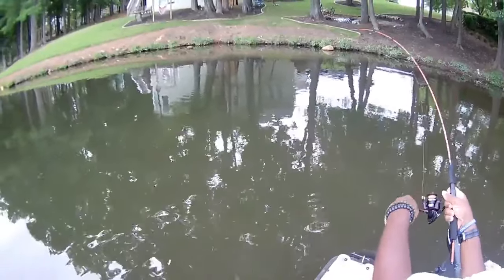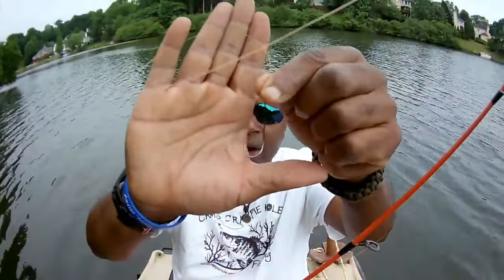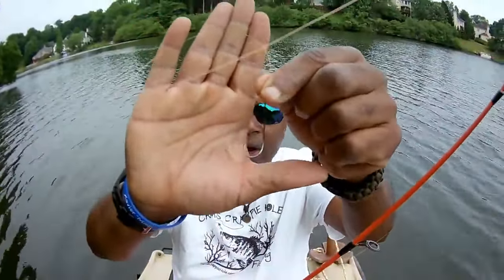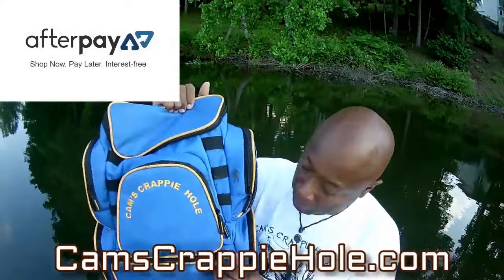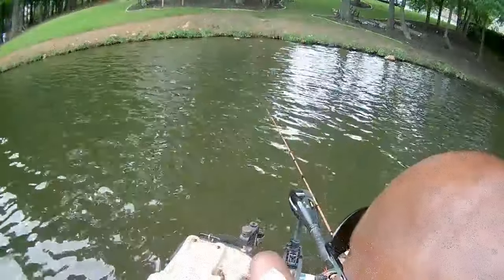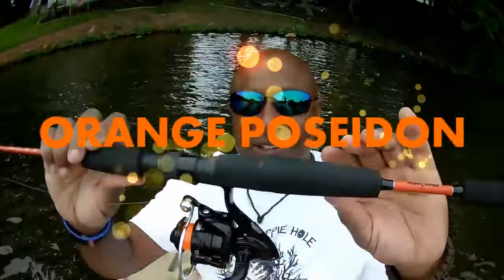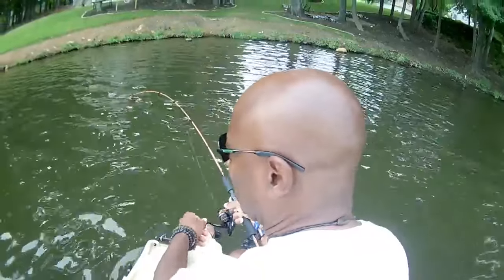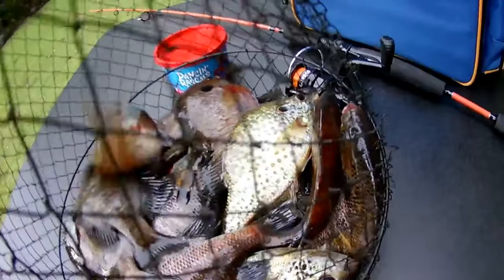CATCHING BIG BLUEGILL ON BED FOR BEGINNERS WITH OUR NEW ULTRALIGHT COMBO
**You need a rod or reel separate come and see us ay Cams Crappie Combos**

**Cams Nasty Bend Minnow Hook Platinum Black 1/0 40pk**

Ok in this segment gang I try to make fishing just as simple as I can make it. A hook and a rod & reel and a carton full of worms. You heard me say many times If I can do this...anyone can do this. When the bluegill are on bed its the best time to take the entire family out on the water and create memories that nobody in the house will ever forget. You sit back in the comfort of you own home and watch how easy it is to catch these great eating fish without little effort. Once you locate the bed all you do is back out a few yards and enjoy the excitement. In this segment I introduce one of my favorite reels to fish with my Cam's "The Orange Poseidon". We are one of the largest ultralight dealers in the world. Once you hold one of my combos in your hand you will never pic up another ultralight ever again. Come join the Cam's Crappie Team today.